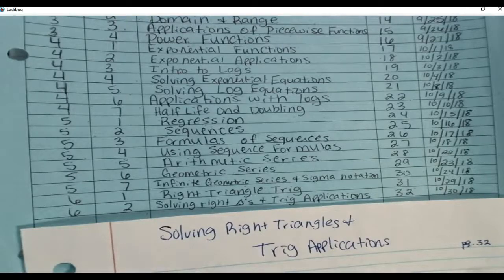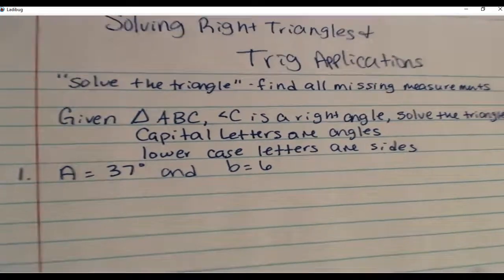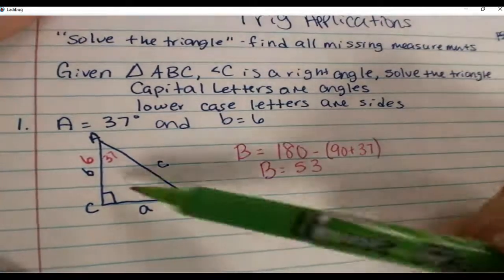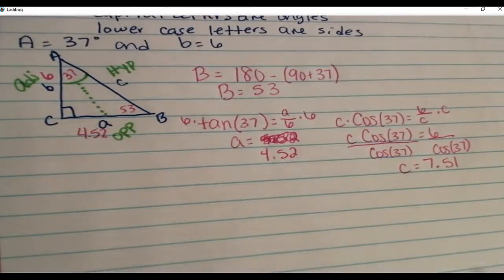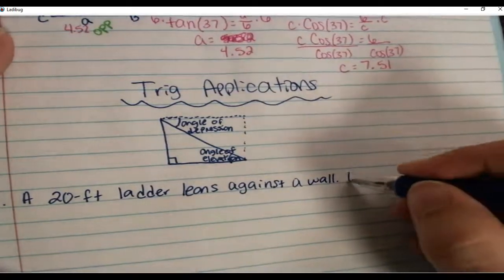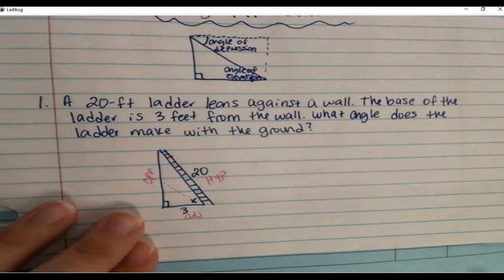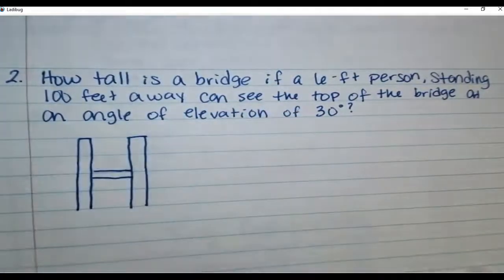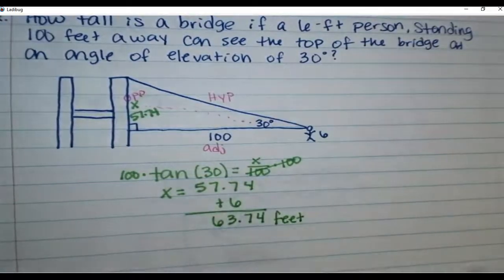Solving Right Triangles and Trig Applications